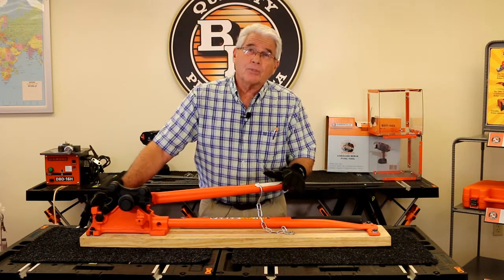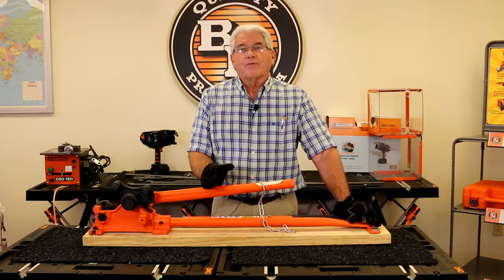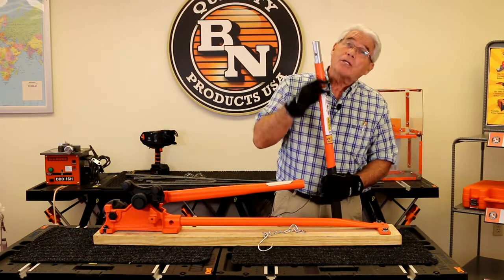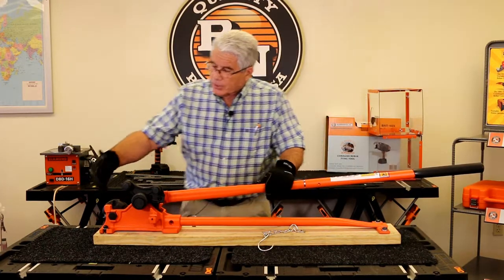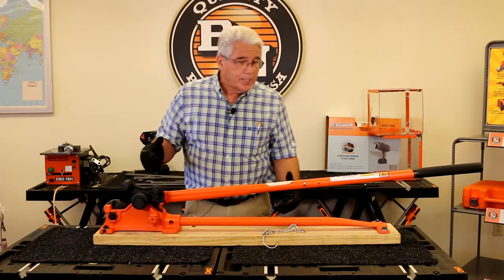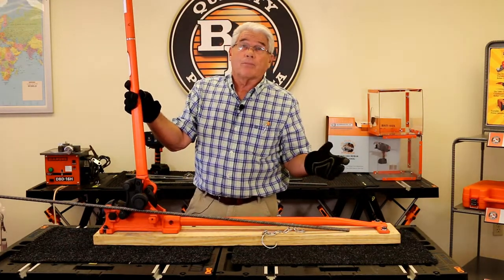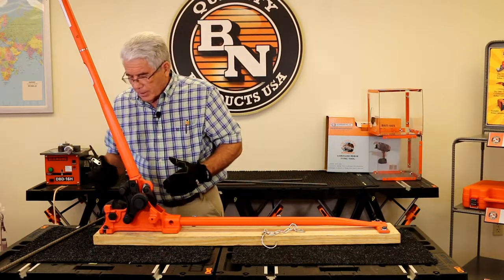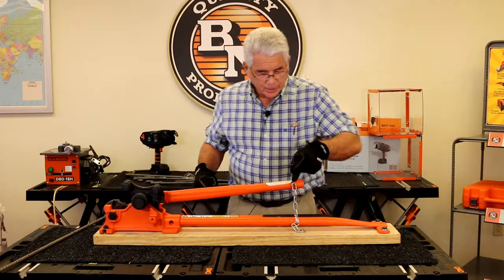MBC-16B1 | How to Operate Manual Rebar Cutting & Bending Tool from BN Products-USA™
One of the most popular tools for manually cutting and bending #3 (10mm), #4 (13mm), and #5 (16mm) rebar in the field is our next-gen MBC-16B1 manual bender/cutter!

    This tool comes already mounted on a wood board and features a 2-part reinforced handle, giving the user greater leverage and allowing for secure tool storage in job boxes.

    The original MBC-16B was a great tool for a long time - we've improved the product for easy storage and security, and strengthened the hardware to provide more power and leverage for the end-user!

    See our MBC-16B1 Features & Use video for an in-depth look at the next-gen version of this workhorse cutter for concrete contractors!